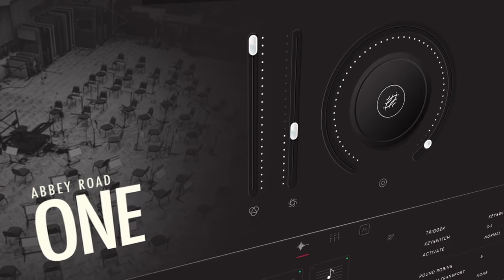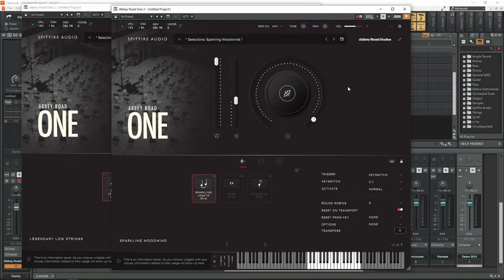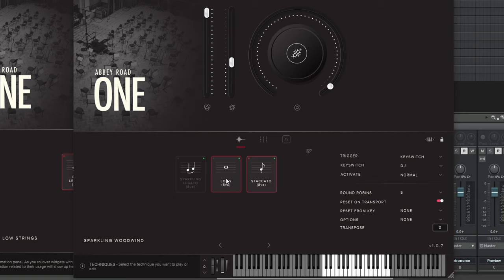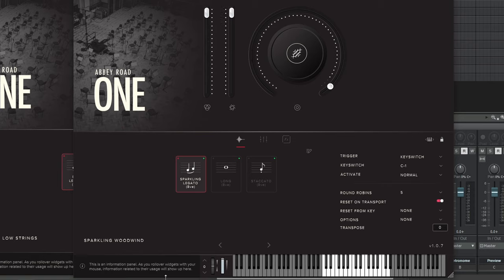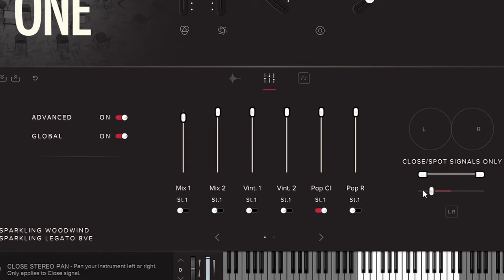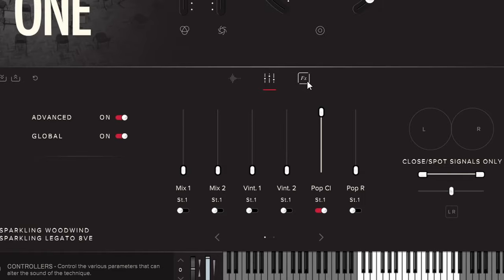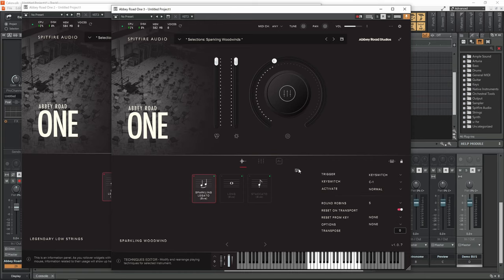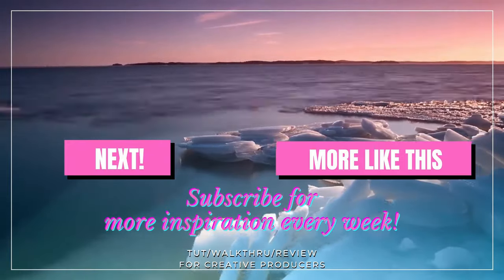Spitfire Audio's Abbey Road One: Sparkling Woodwinds | First Look!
Let's take a first look at Abbey Road One: Sparkling Woodwinds from Spitfire Audio!

In this video, I'm showing you its overview and telling you the first impressions.
I recorded and edited this quickly, so wait for more detailed videos.

I'm making a song with Legendary Low Strings for in-action review.

Do you love making music?
If so, this is the right place for you!

Hi, I'm Tateshi.
I'm a musical artist, who creates music and 3DCG.
I produce
CINEMATIC, ELECTRONIC, LO-FI, AMBIENT, POP music.

MUSIC PRODUCTION / COMPOSING / SOUND DESIGN / MIXING ?
It is a chance to expand the world of your music!

Now, find and count words you like😁
-CINEMATIC💎
modern orchestra / hybrid orchestra  / epic trailer / contemporary orchestra / trailer / score  / story / Mr. John Williams / Mr. Michael Giacchino / Mr. Hans Zimmer / Audiomachine / Disney
-AMBIENT🍀
piano / neo-classical / abstract / chillout / textural / relaxing / Mr. Ólafur Arnalds
-LO-FI⭐
lo-fi hip-hop / lo-fi dubstep / lo-fi house / jazzy / chillout
-POP & ROCK🔥
epic pop / epic rock / epic hip-hop / orchestral / modern / acoustic / reimagination / storytelling / positive / happy / motivational / confident
-EXPERIMENTAL🌸
creative / abstract / chaos / found sound

How many words relate to you?
These are the keys to my music.
If you found more than 7 words, you must like this channel🎻

You found more than 21!?

Do you want to know more about my music?

I post the news of Modern Composer Dojo as well as my music on Instagram.
If you're interested in it, please check it!

You motivate me to make music!

Find me by searching for "TATESHI STARWALKER"

If you can dream it, you can create it!

🎸TIMESTAMPS
0:00 Intro
1:05 Articulations
3:05 Mic Positions and Signal Separation Issue
4:59 Overlay Speed
5:50 Conclusion

I'm Tateshi Starwalker
artist / music producer / composer / beatmaker / pianist
3DCG artist / content creator / video editor